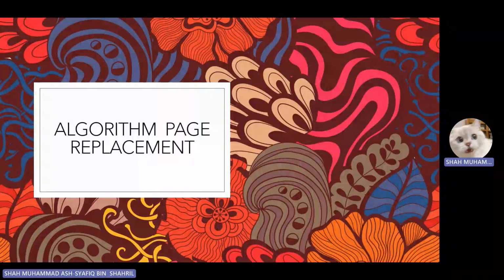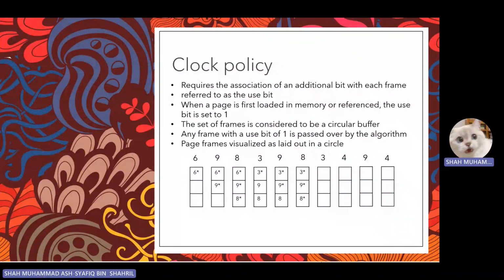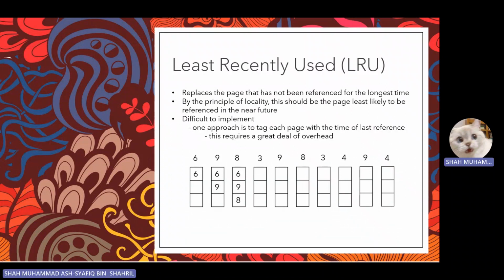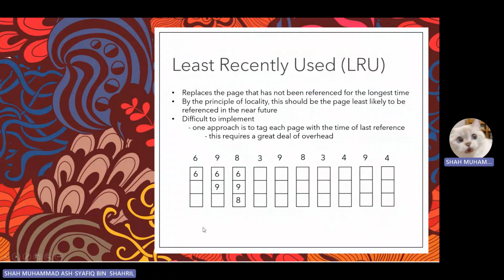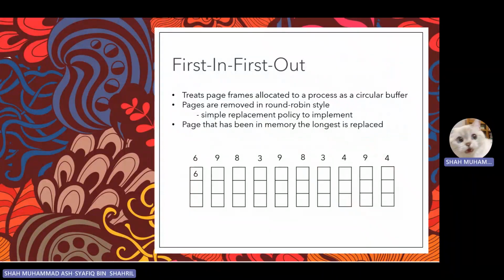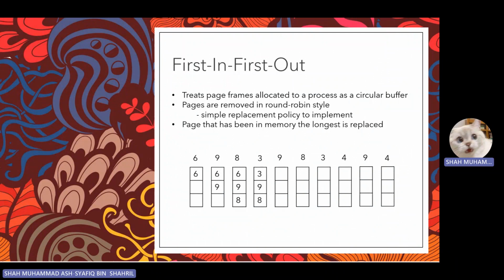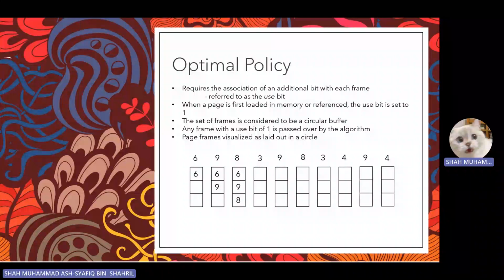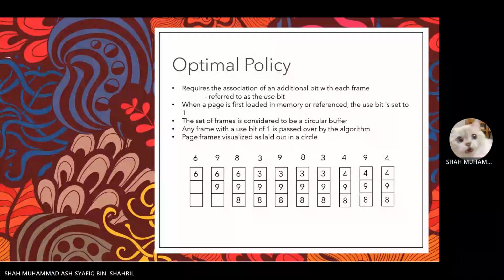Algorithm Page Replacement Video for Operating System SKJ3103